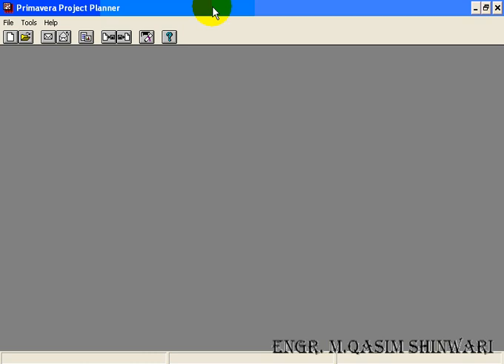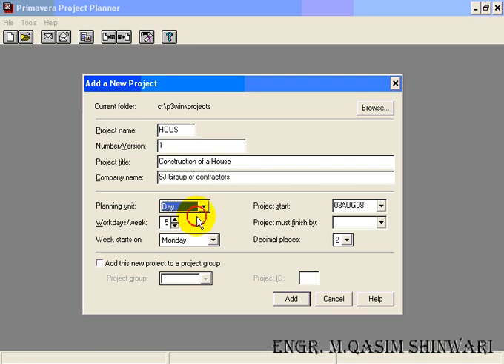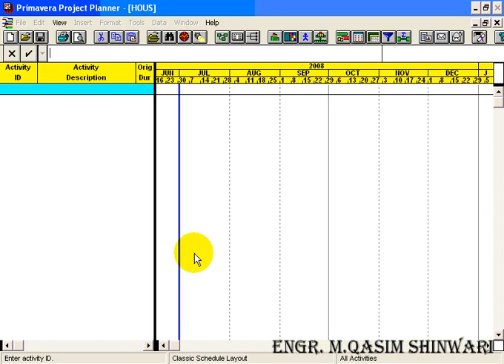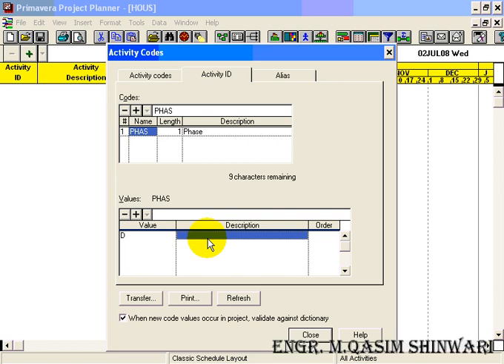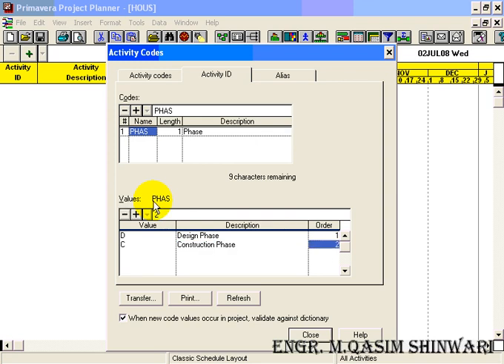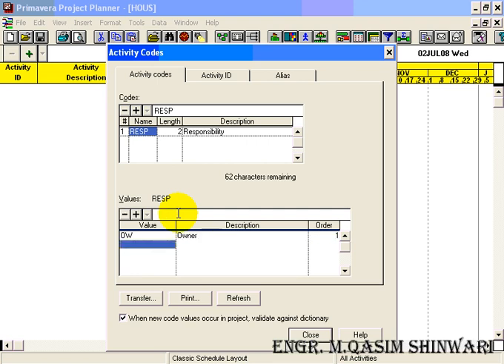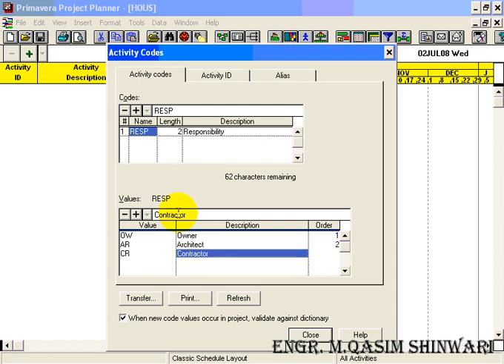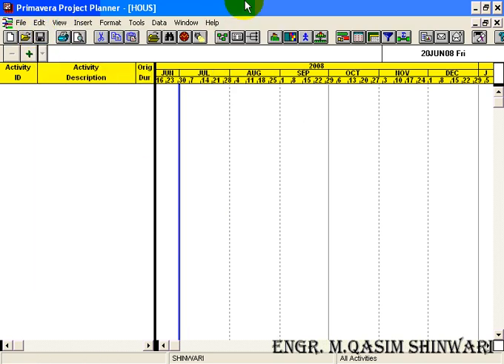Primavera Project Planning and management Video Tutorial 2